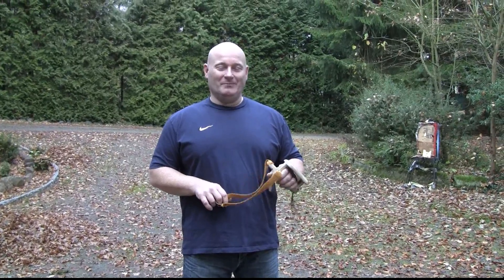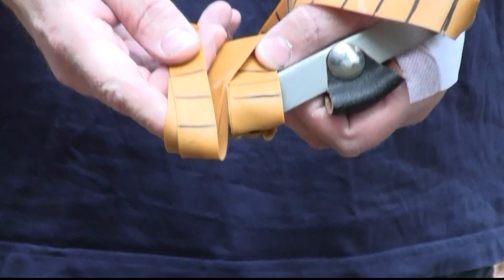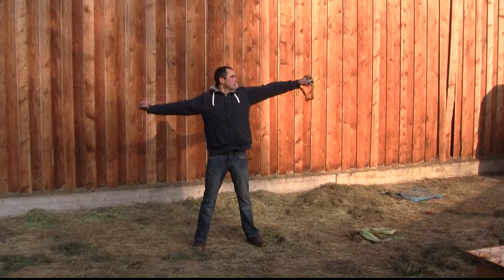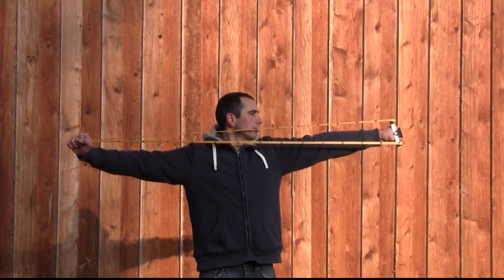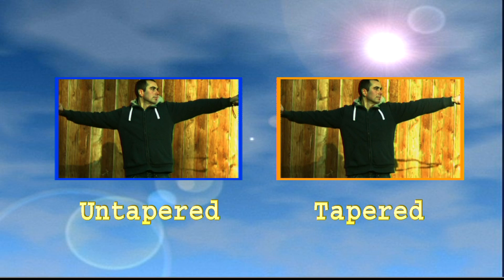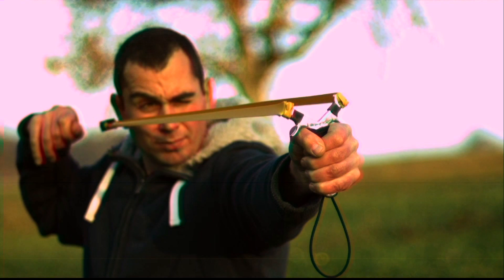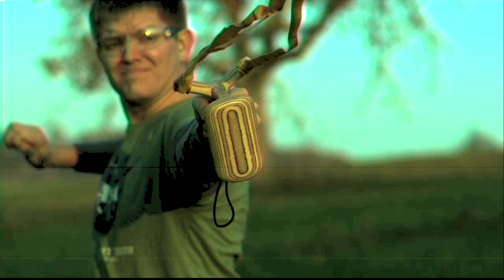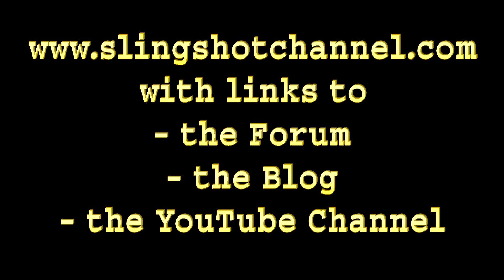Slingshot Bands Demystified!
This video is aimed at slingshot enthusiasts only!

The whole community always wondered why and how tapered bands are faster and more powerful. Lots of theories and guesses, but no data.

This changed when Destin came to Germany, with his great professional grade super high speed cam in tow!

Finally, at last, reliable data.

Anyway, this video demystifies tapered bands. The hi speed video allows accurate acceleration graphs, and side by side comparisons.

Dan, aka ZDP189, has much more calculations on his blog

For those of you who want to make your own slingshot, I have written and published a pdf manual, plus a band size calculator. Here:

Good luck!